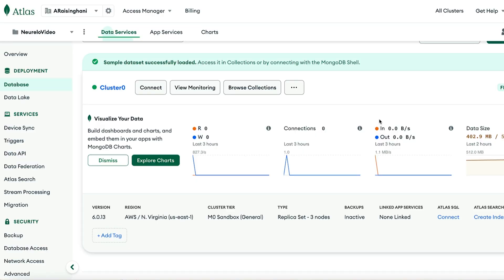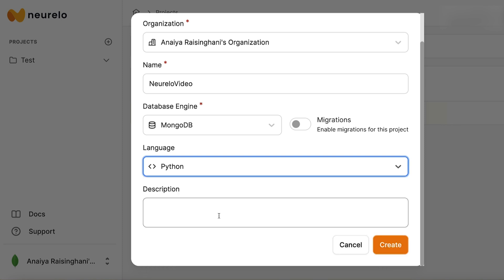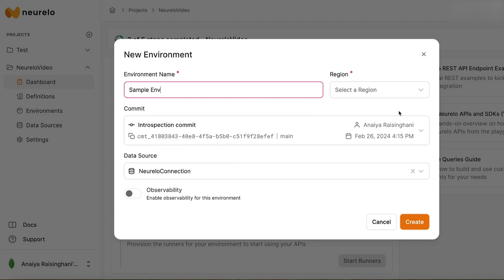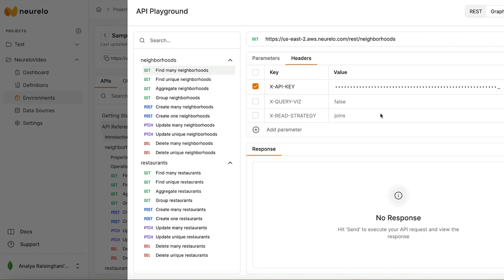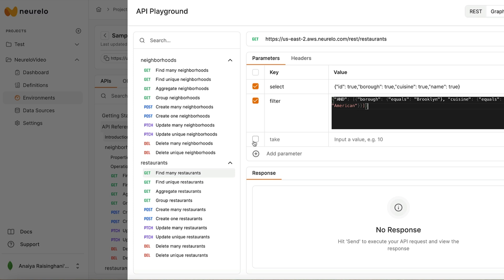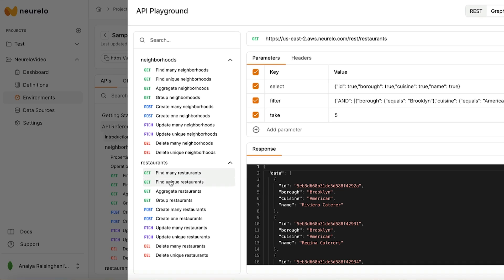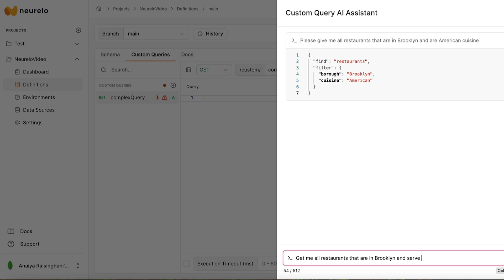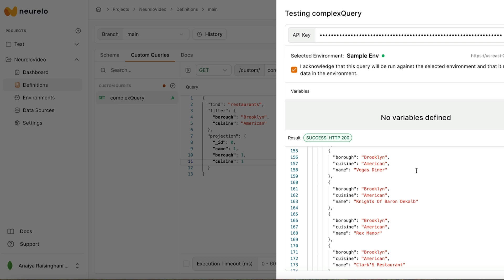Neurelo and MongoDB: Getting Started and Fun Extras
This in-depth tutorial will take you through how to create a MongoDB Atlas cluster, how to create a Neurelo account, how to connect your Atlas cluster to your Neurelo project, how to explore Neurelo's API playground and we will finish off by creating complex queries using Neurelo's AI Assist feature.

Join us for a full and fun tutorial discovering the fun intersection between these two platforms!

For more information on everything discussed in this video, please check out the linked resources below: